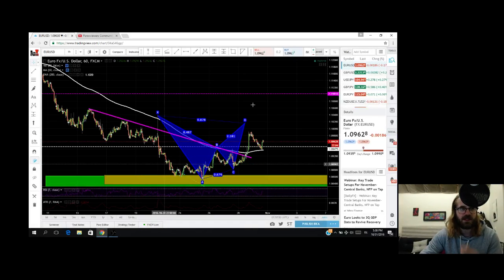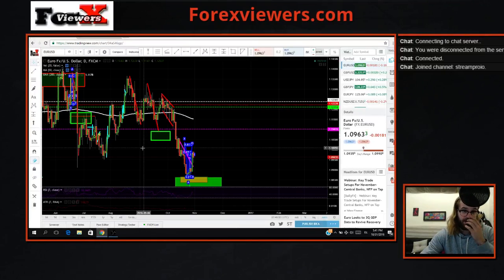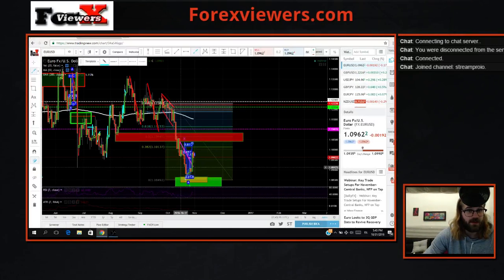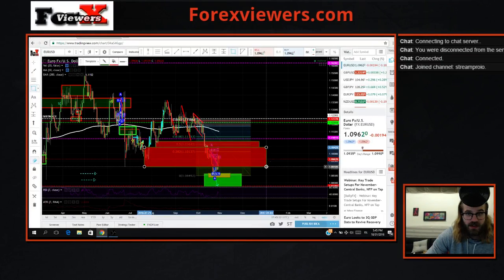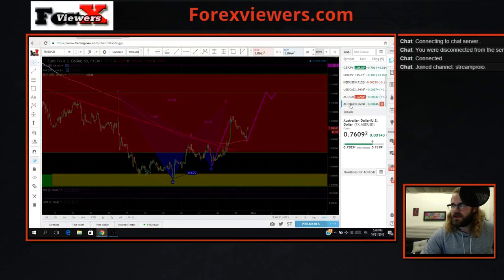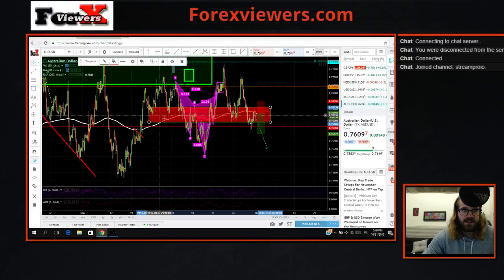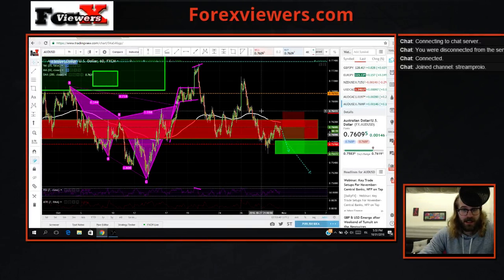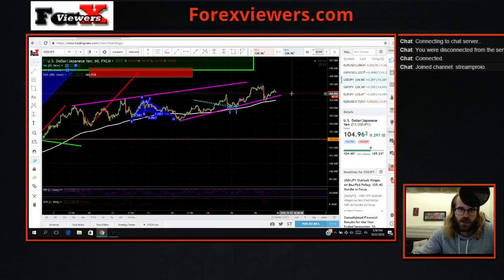This is how I trade - Motivational Cliches on Instagram and YouTube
Hey guys

Wanted to make a short video on how I trade, to be exact on the BOXES you see on my chart. I did a bad example on the EURUSD to begin with so watch the whole video :) I hope I explain it so you guys understand. Another thing, Ive started a new Instagram and YouTube channel called Motivational cliches So make sure you check that out if you have the time. Here are the links to that